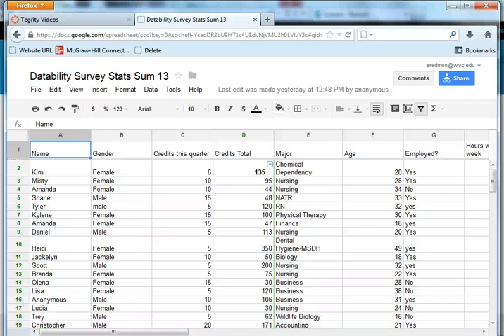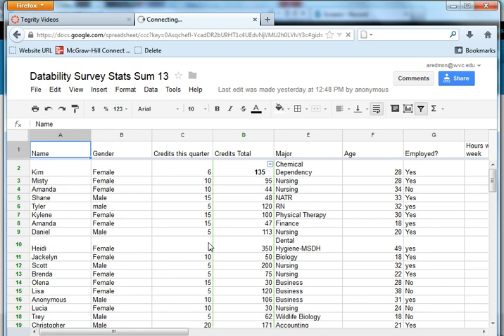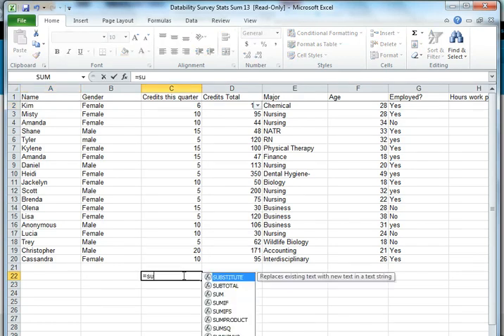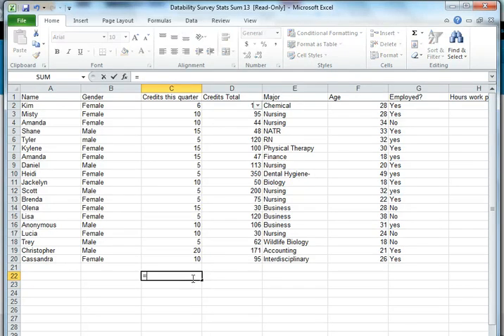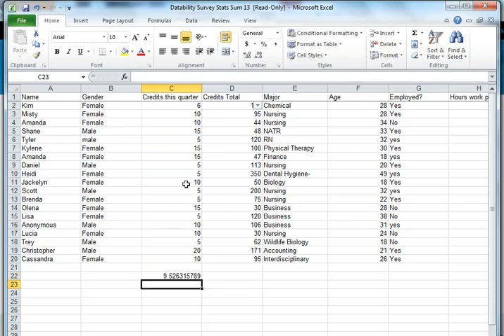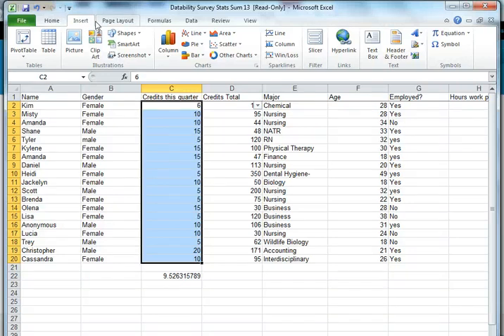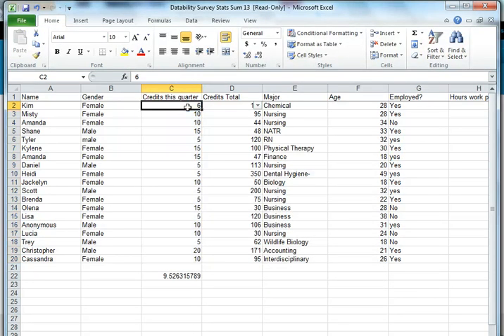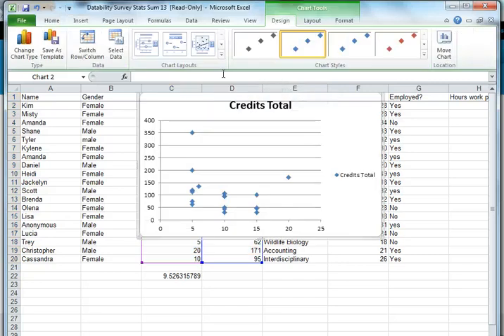Working With Datability Survey Results